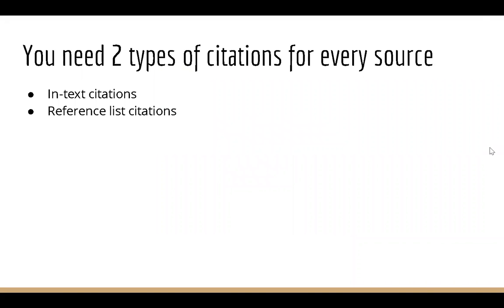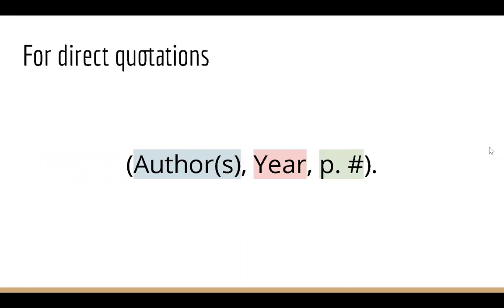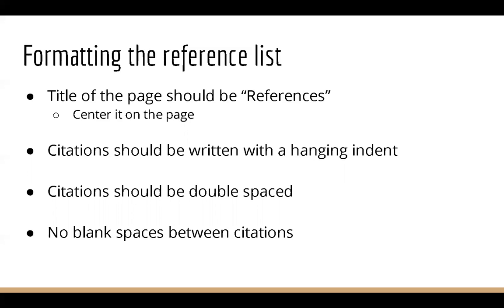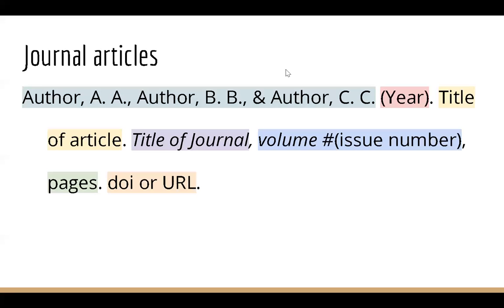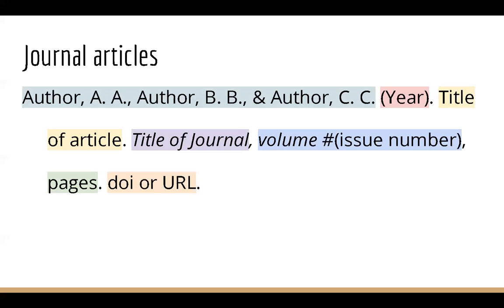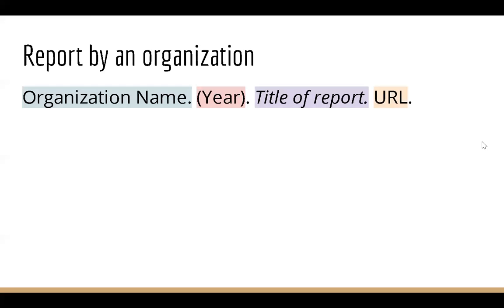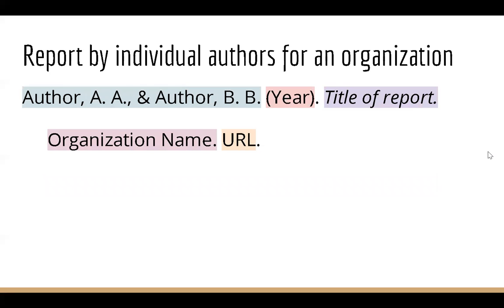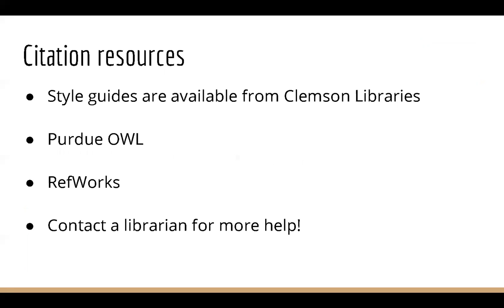APA Citation Basics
This video takes you through the basics of APA citations for the common resources used in PKSC 3200.